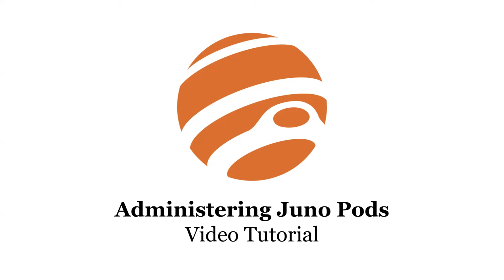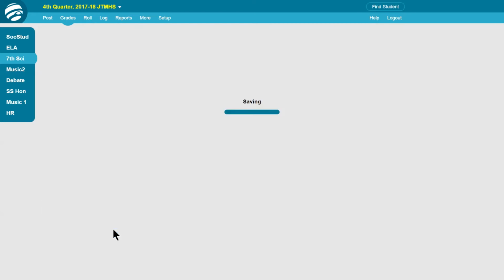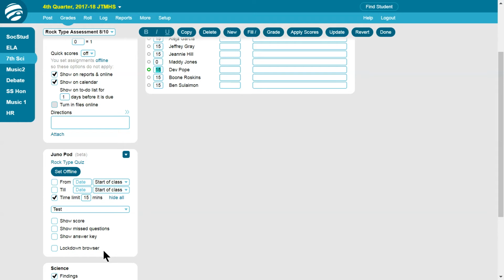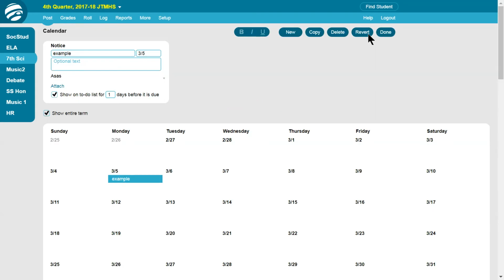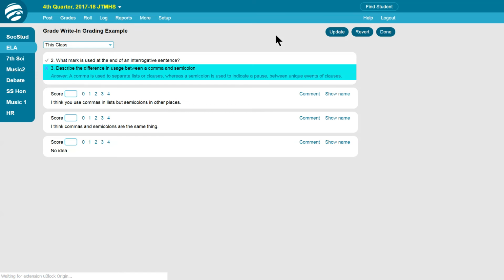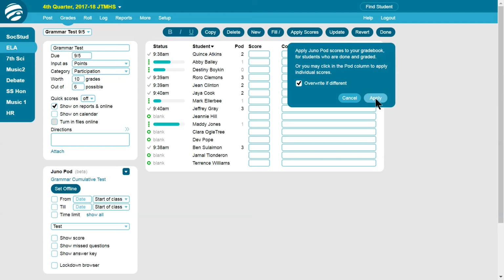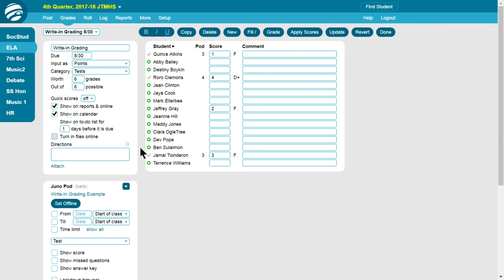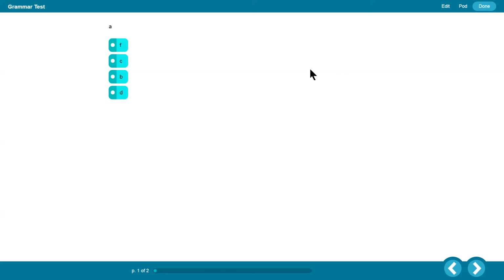Administering Juno Pods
This tutorial shows you how to post Juno Pods online for students.